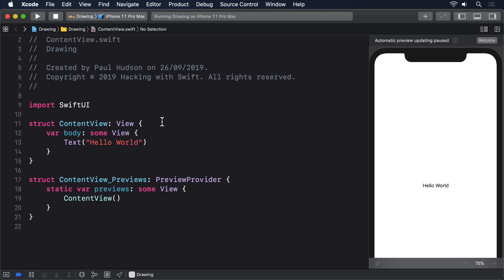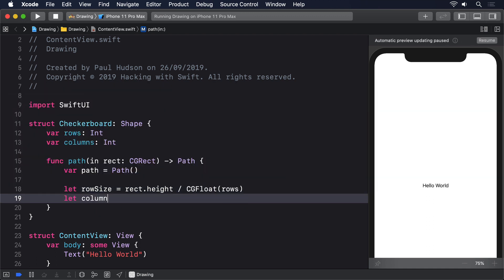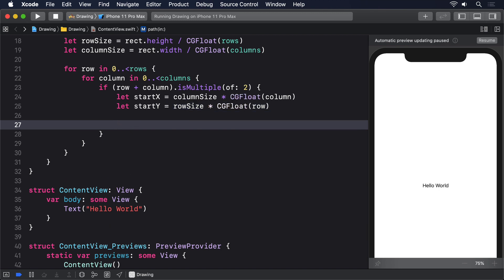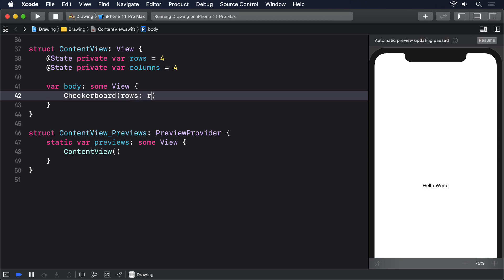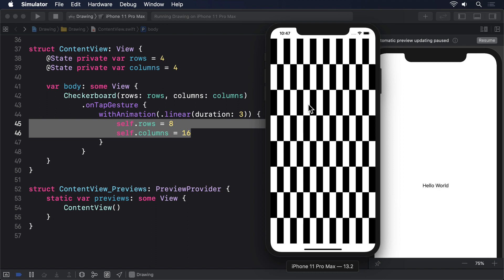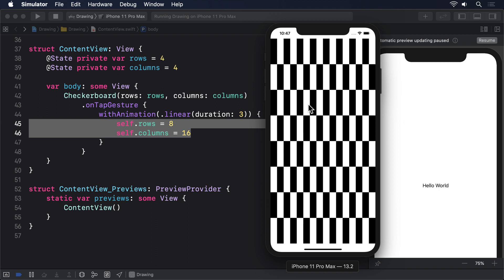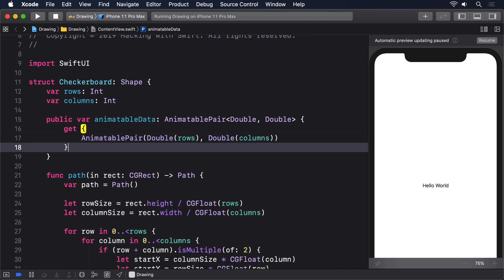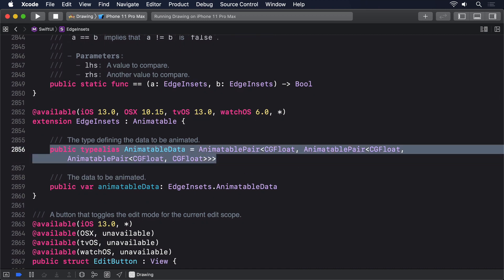(OLD) Animating complex shapes with AnimatablePair – Drawing SwiftUI Tutorial 9/10